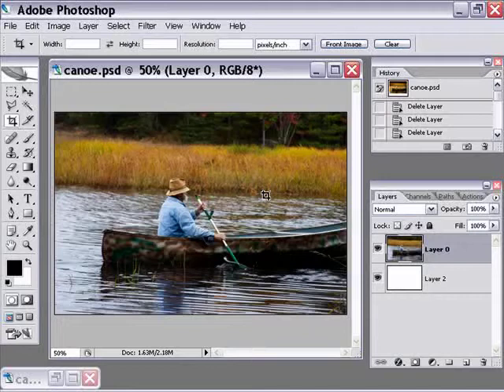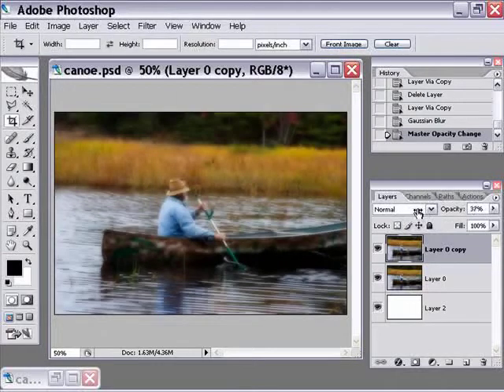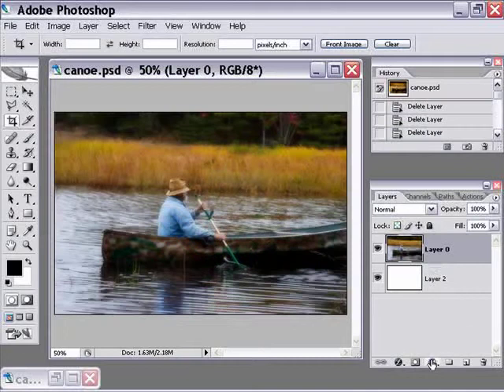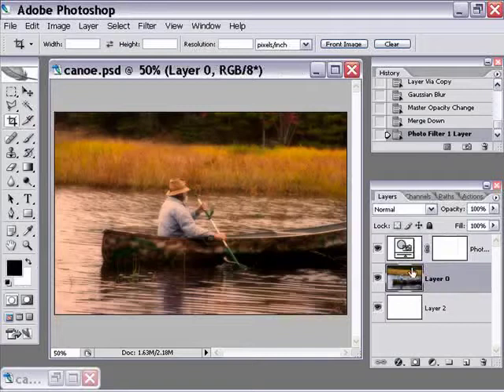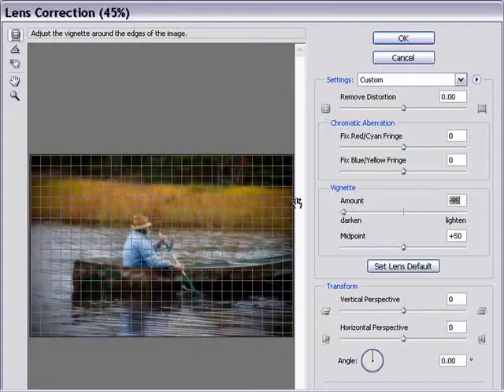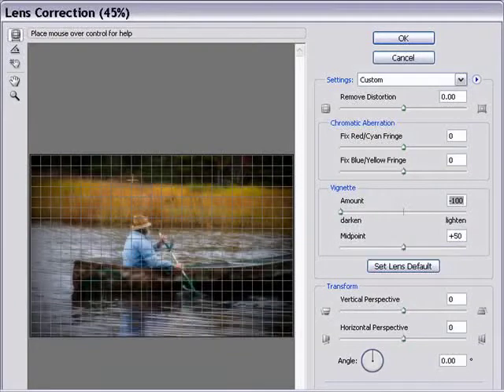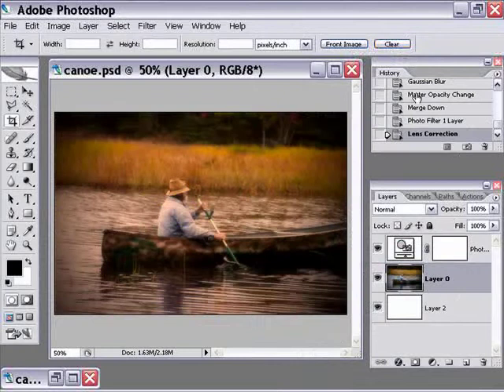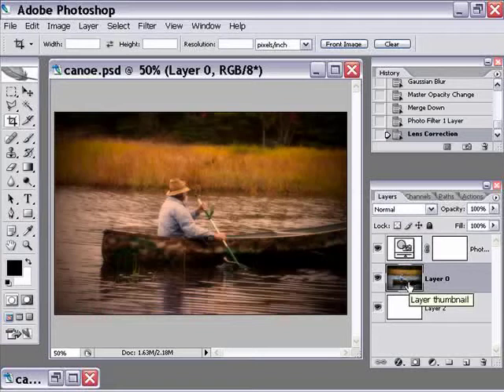Vignette The Easy Way